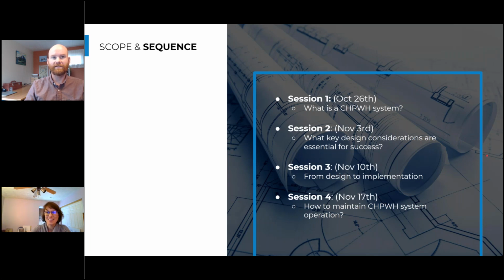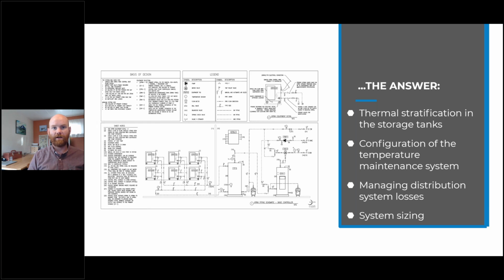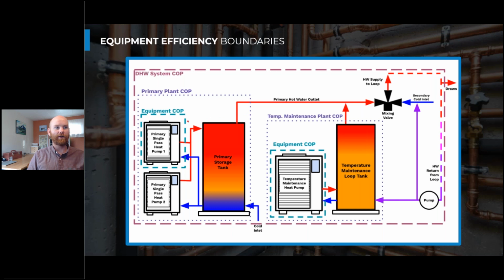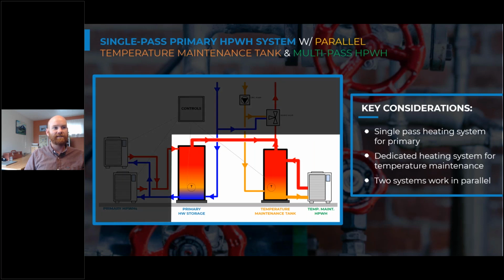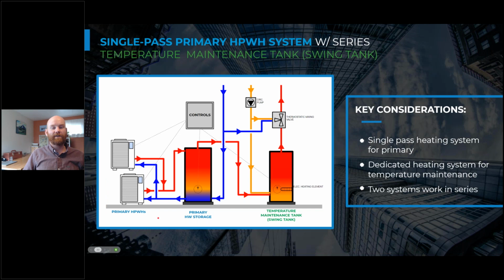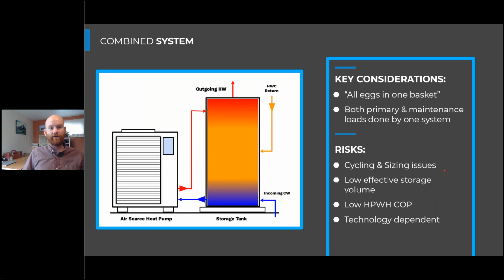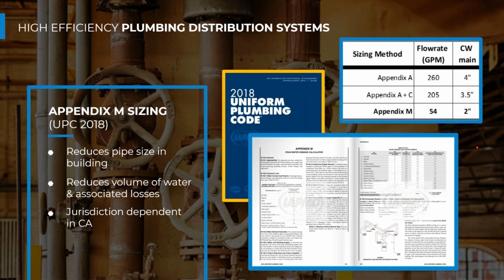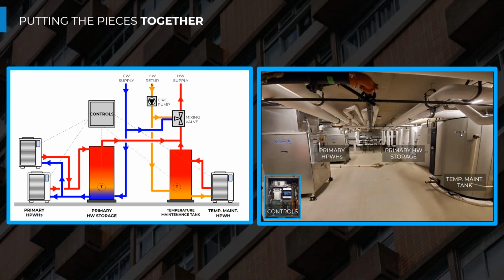Commercial HPWH Design, Operations & Maintenance Deep Dive Part 2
From November 3, 2021, presented by Colin Grist